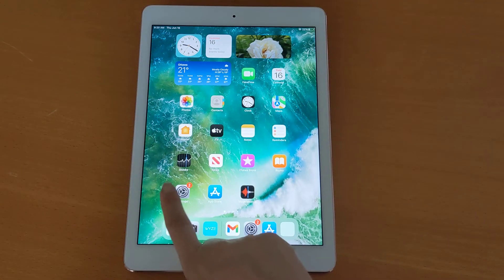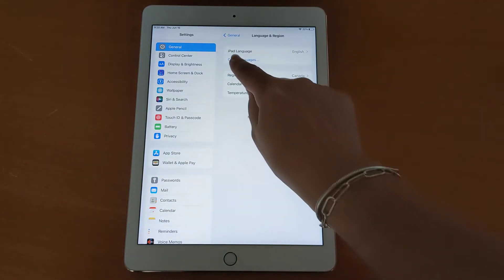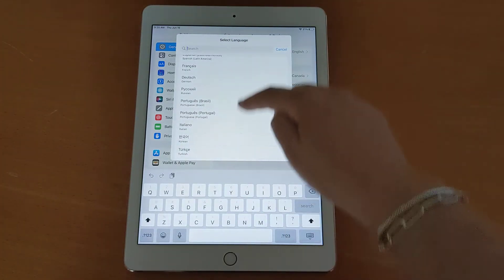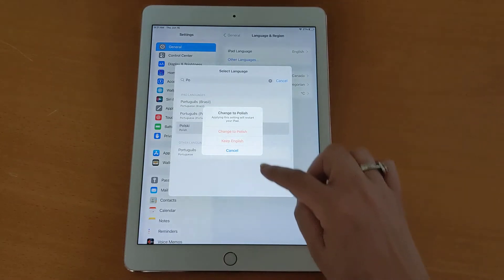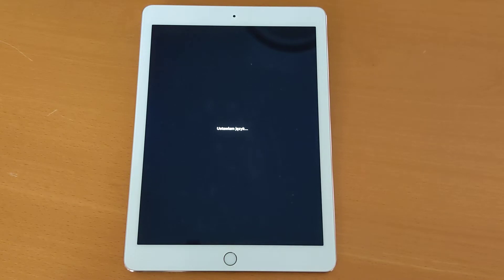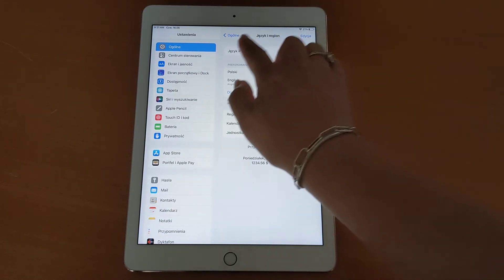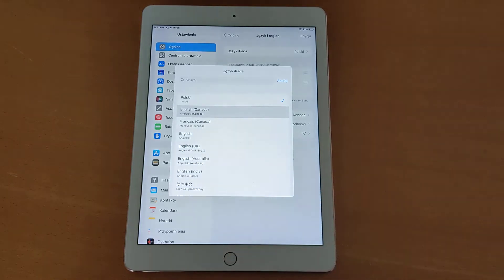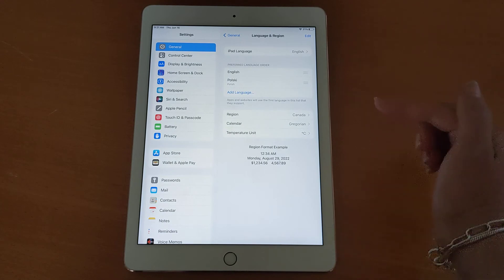Change language on iPad tablet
A quick overview of how to change language on iPad Pro (software version 15.5).

This video is developed by Let's Get Together Team as part of our Building tech Savvy Communities Project.